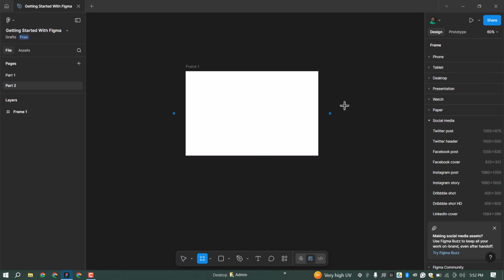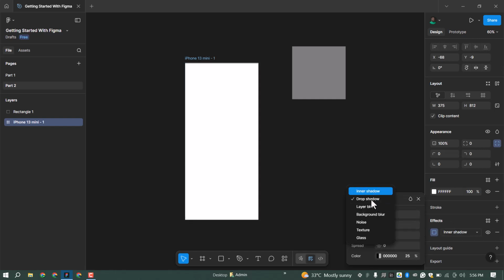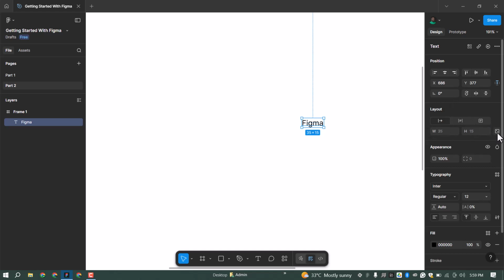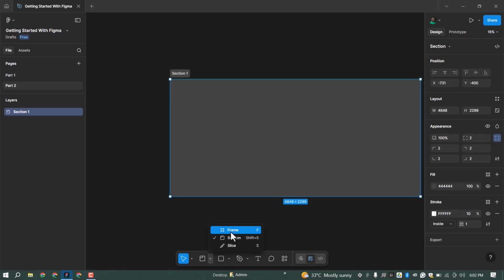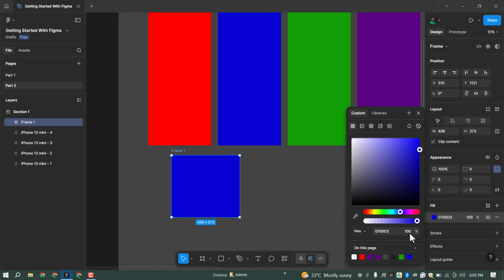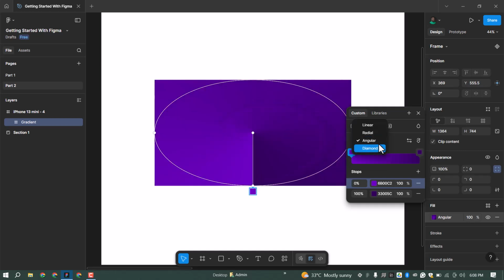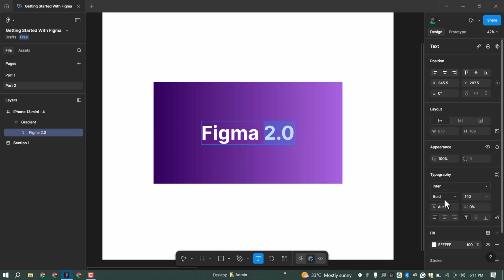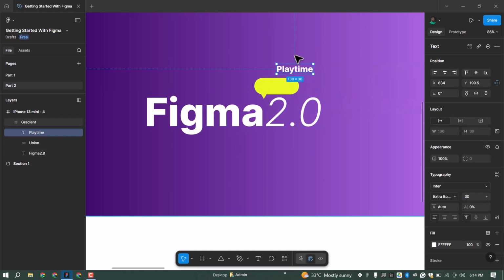Getting Started with Figma - Part 2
In this video, you’ll learn how to get started with Figma properties bar, typography and color. This lesson is part 2 of my Complete UI/UX Design Course for Beginners and is perfect if you’re new to product design, UI or UX.

In this video, we cover:
• Frame properties
• Shape Properties
• Text Properties
• Solid colour and gradients

This video is ideal for beginners who want to learn UI/UX design and start designing real products.